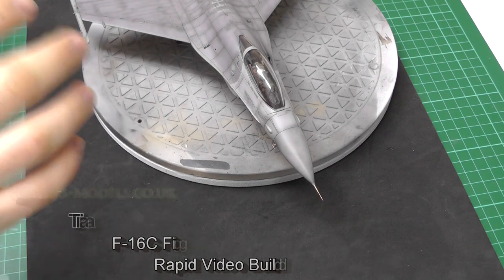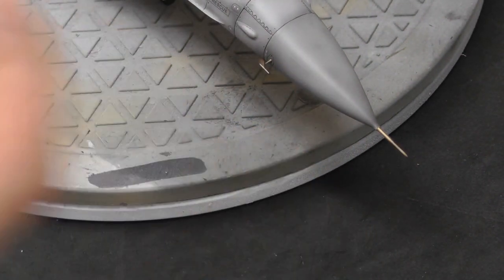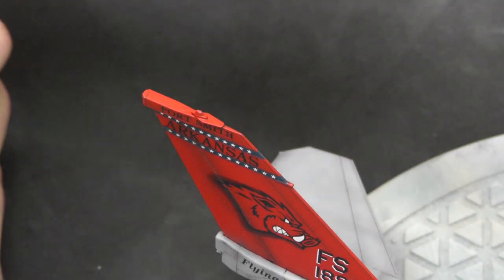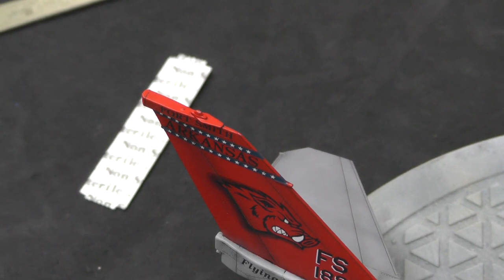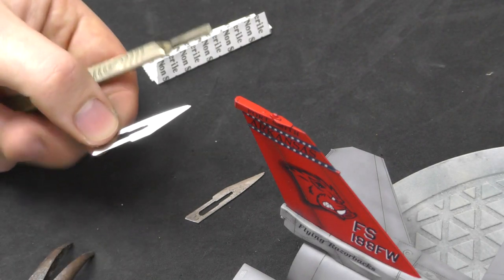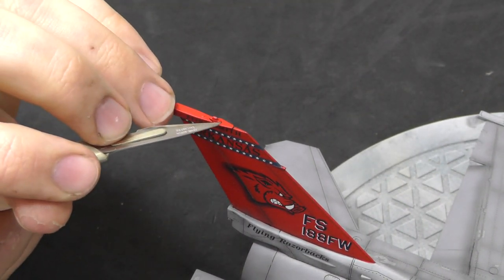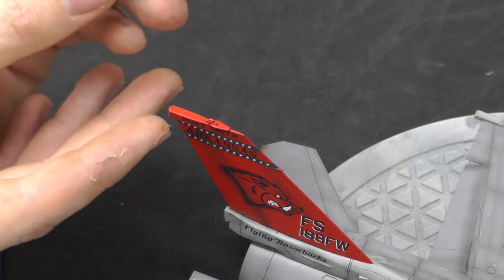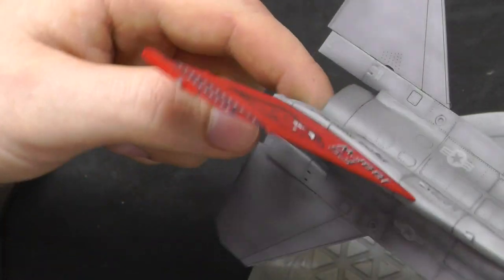Tamiya : F-16C Fighting Falcon : 1/48 Scale : Rapid Video Build : Episode.9 Final